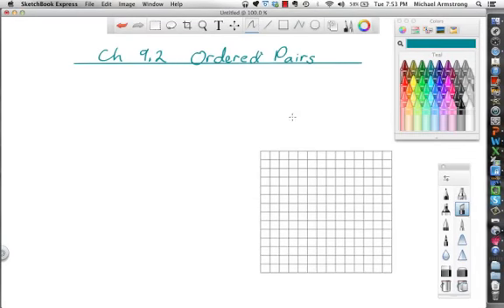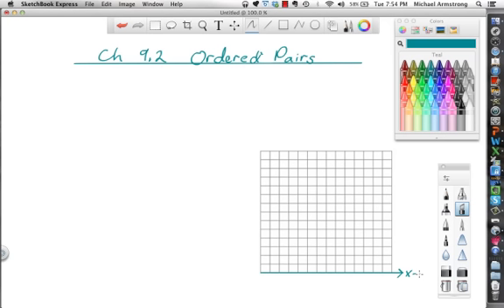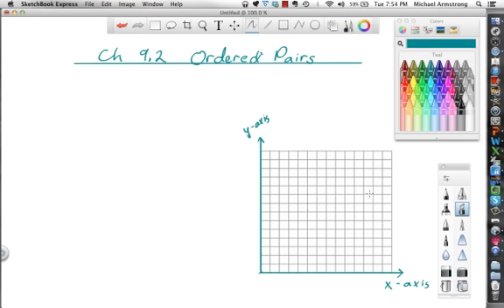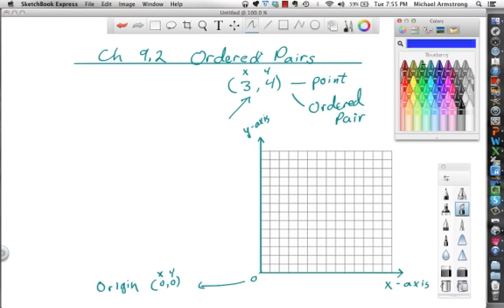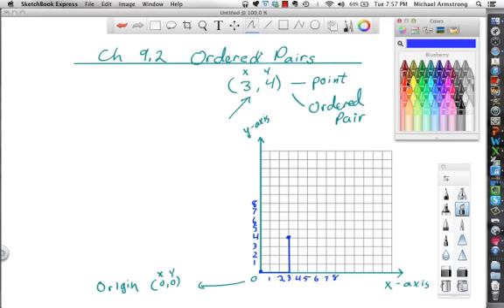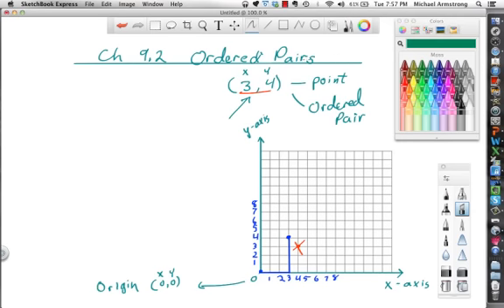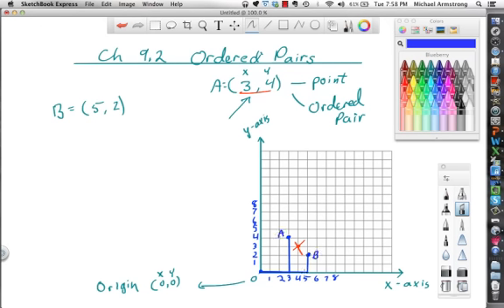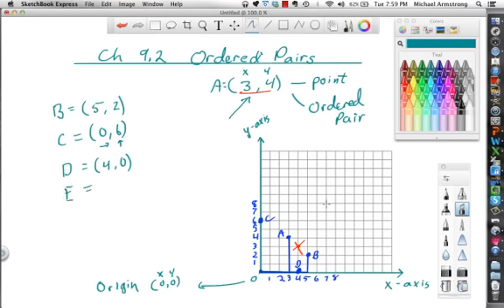5th Ch 9.2 Ordered Pairs